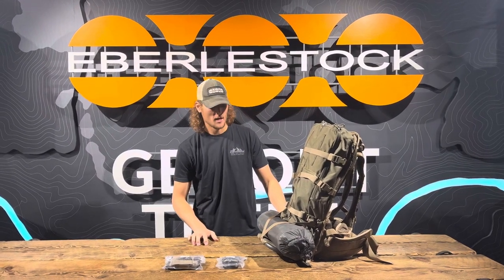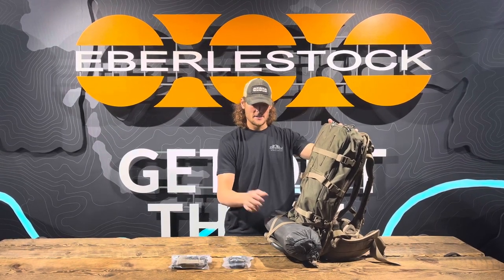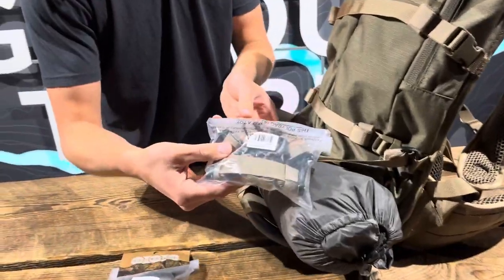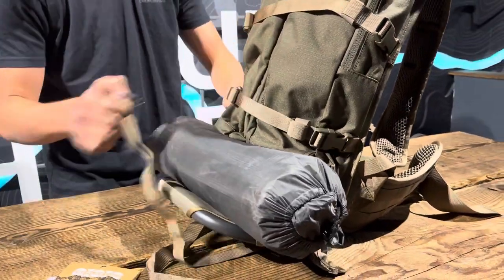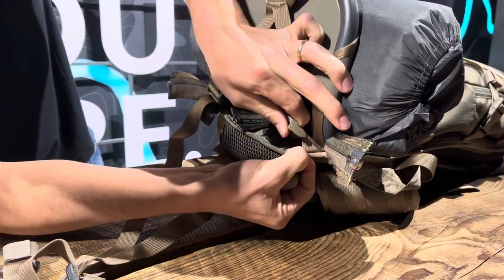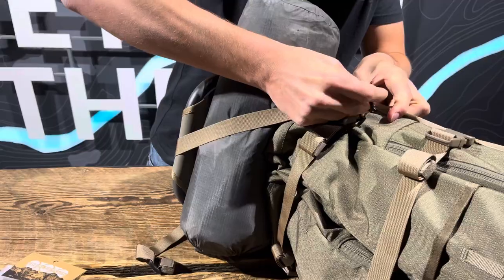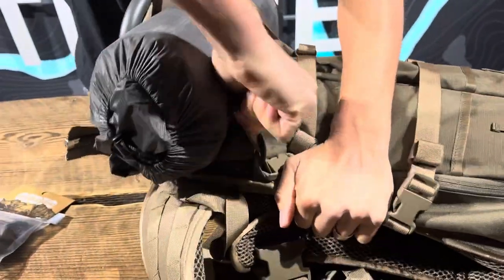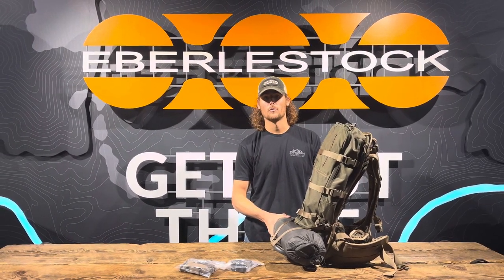Securing a Tent or Sleep System to the Mainframe Load Shelf.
In this video we show Matthew how to attach a tent to the load shelf of the Mainframe while using two batwings.